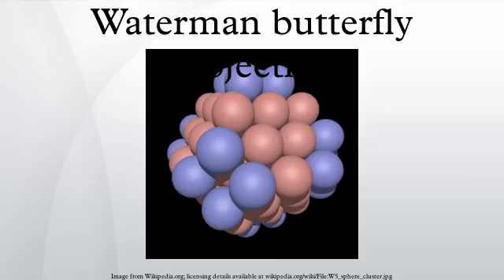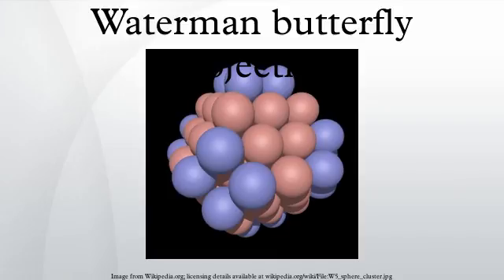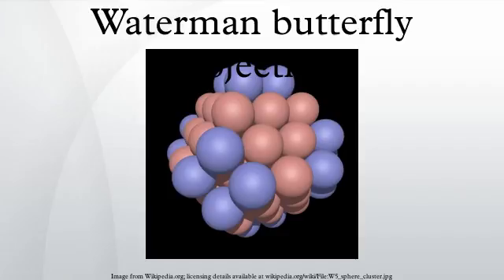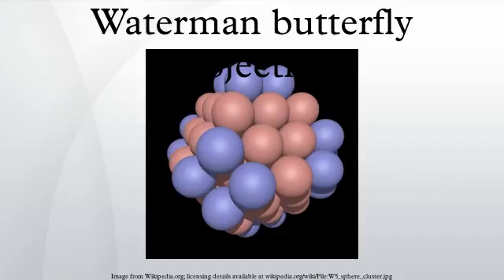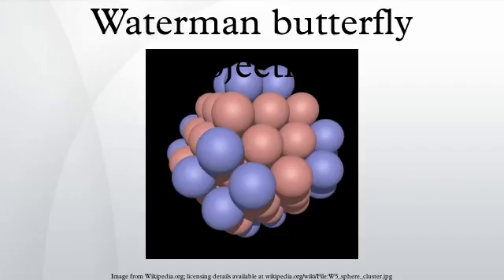Waterman butterfly projection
The Waterman "Butterfly" World Map is a map arrangement created by Steve Waterman. Waterman first published a map in this arrangement in 1996. The arrangement is an unfolding of a globe treated as a truncated octahedron, evoking the butterfly map principle first developed by Bernard J.S. Cahill in 1909. Cahill and Waterman maps can be shown in various profiles, typically linked at the north Pacific or north Atlantic oceans.
As Cahill was an architect, his approach tended toward forms that could be demonstrated physically, such as by his flattenable rubber-ball map. Waterman, on the other hand, derived his design from his work on close-packing of spheres. This involves connecting the sphere centers from cubic closest-packed spheres into a corresponding convex hull, as demonstrated in the accompanying graphics. These illustrate the W5 sphere cluster, W5 convex hull, and two Waterman projections from the W5 convex hull.